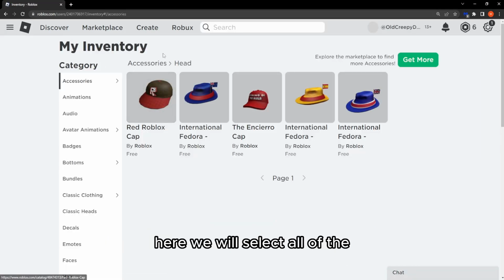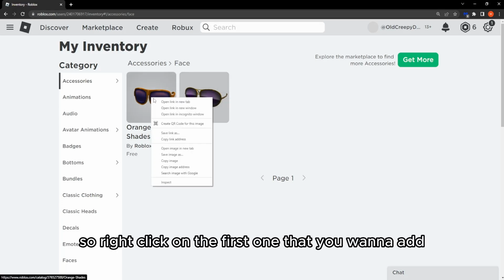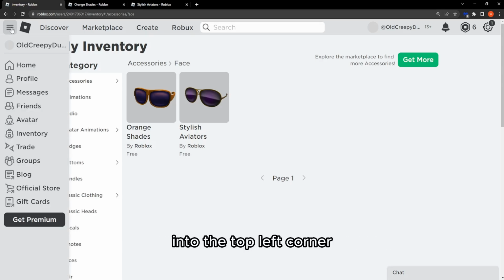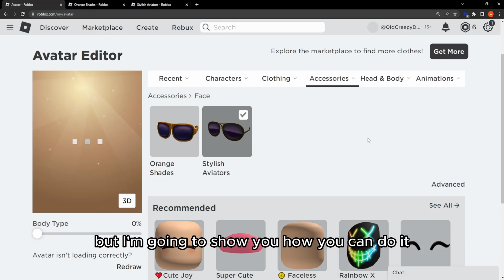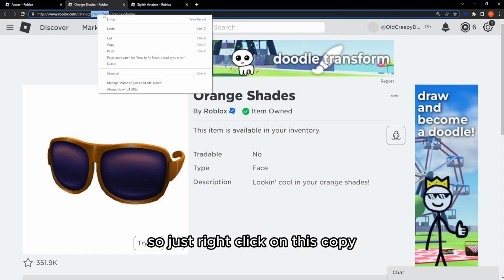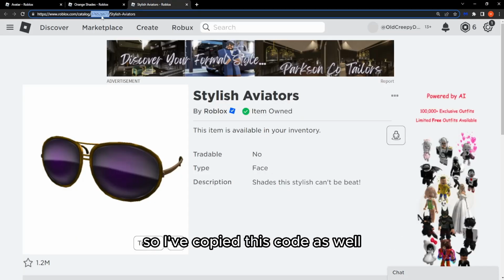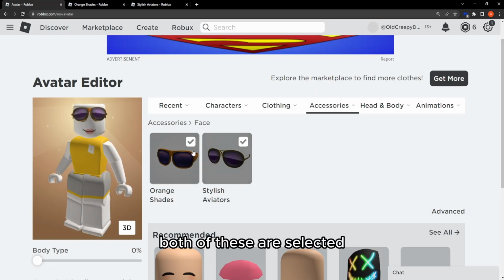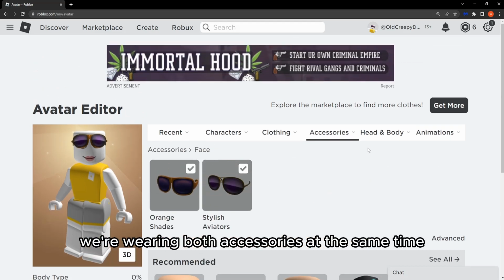How To Wear Multiple Face Accessories On Roblox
In this video I show you how to wear multiple face accessories at the same time on Roblox on your PC! If you want to learn how to equip multiple face accessories on Roblox then this is the perfect tutorial for you.